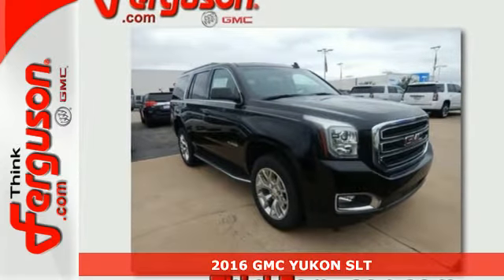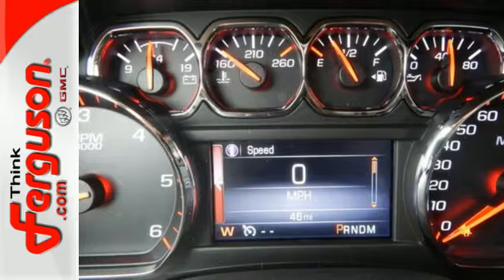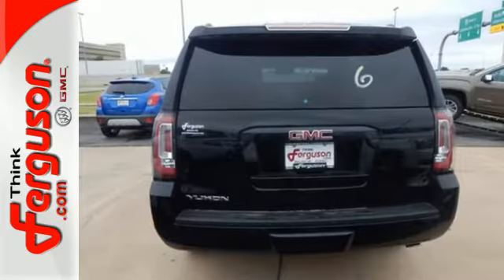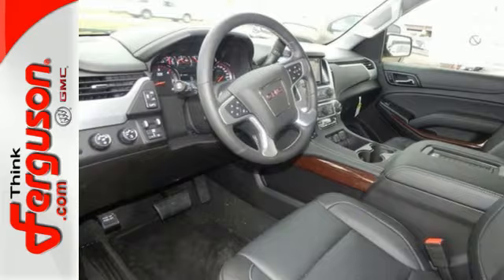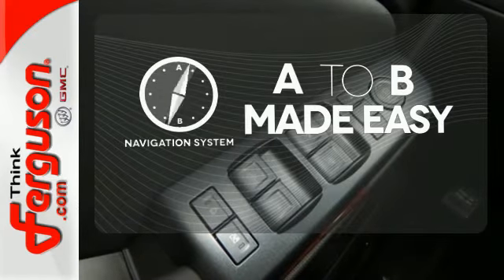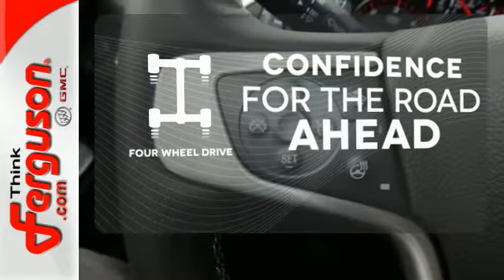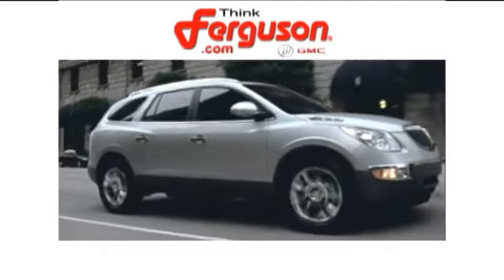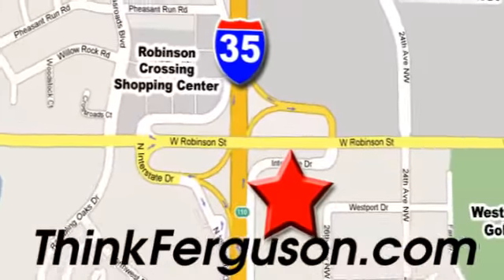2016 GMC YUKON SLT Norman OK Oklahoma-City, OK G9029 - SOLD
Year: 2016
Make: GMC
Model: YUKON SLT
Engine: 5.3 Liter 8 Cylinder
Transmission: 6 Speed Automatic
Color: GBA BLACK
Interior: UNSPECIFIED
Stock #: G9029
VIN: 1GKS2BKC7GR110463

Address:
1015 North Interstate Drive